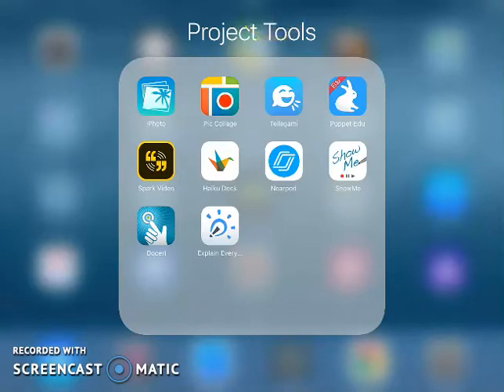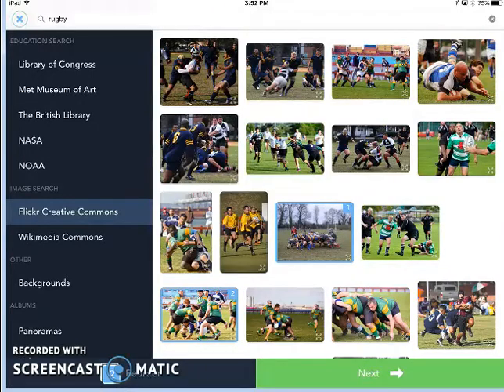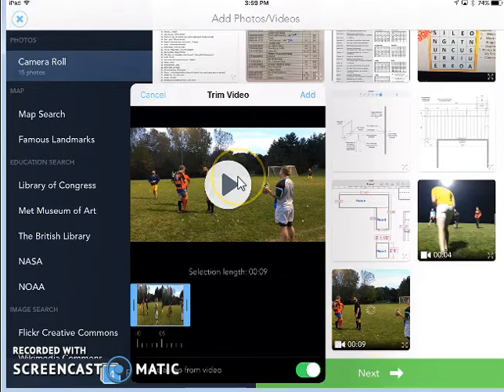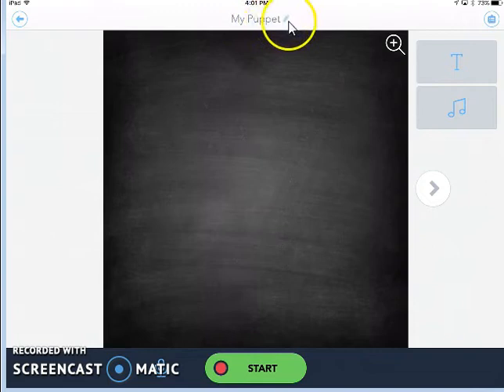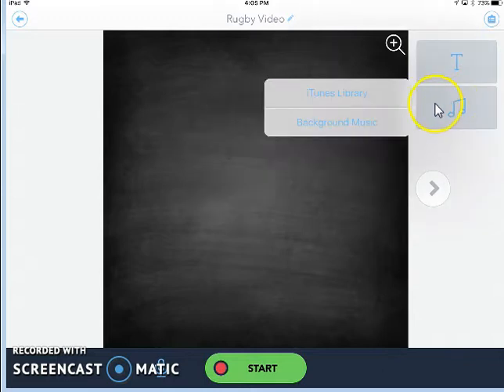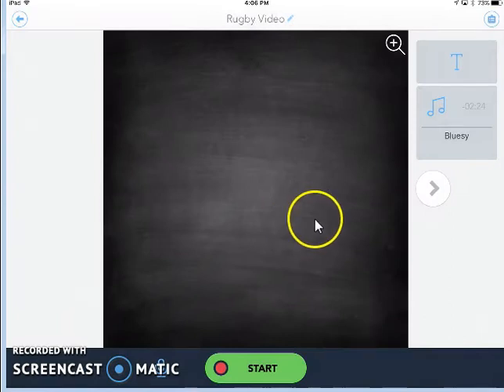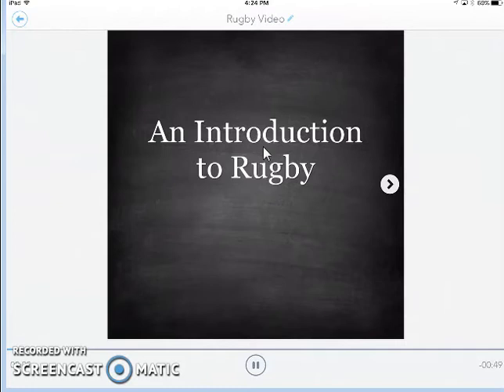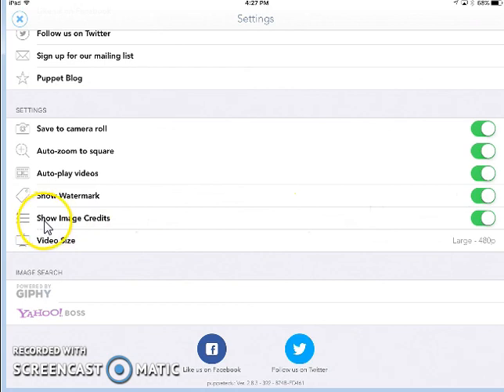Shadow Puppet EDU Tutorial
Shadow Puppet EDU is an iPad app that students can use to create a video project that includes images, video clips, voice overs, and background music. This video will show you the ins and outs of the tools used to plan, record, and publish a Shadow Puppet EDU project.

Shadow Puppet EDU features, classroom stories, lesson ideas, and common core alignment ideas